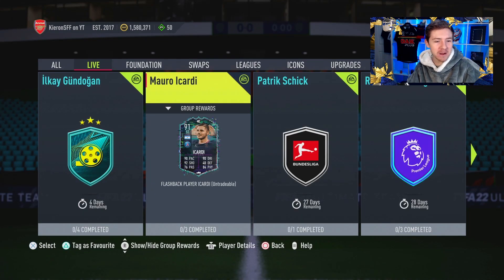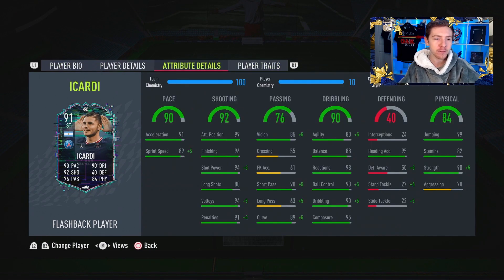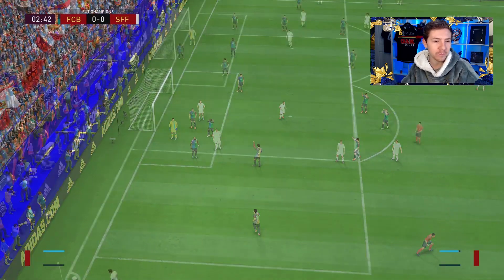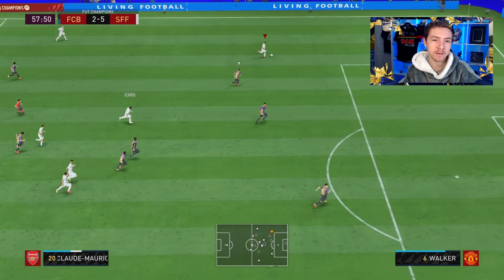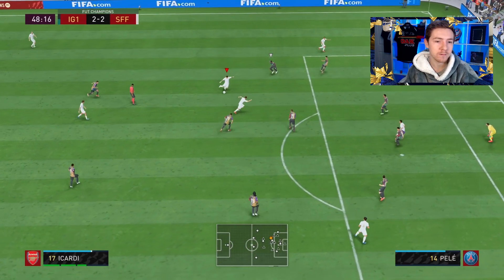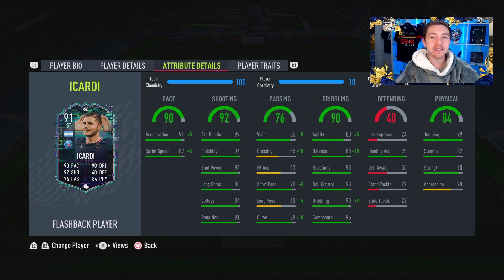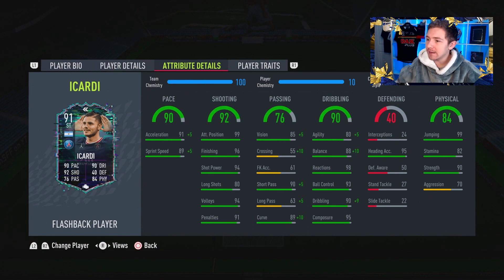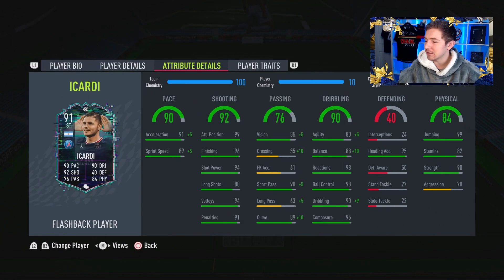FLASHBACK ICARDI REVIEW! 91 ICARDI FIFA 22